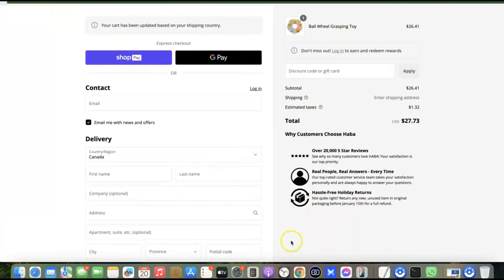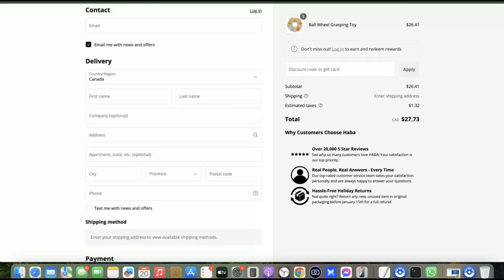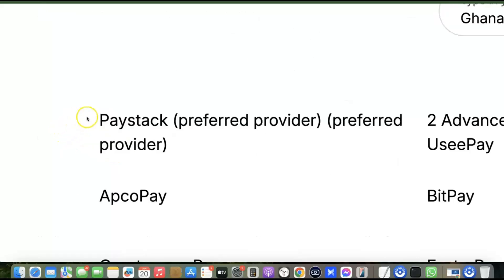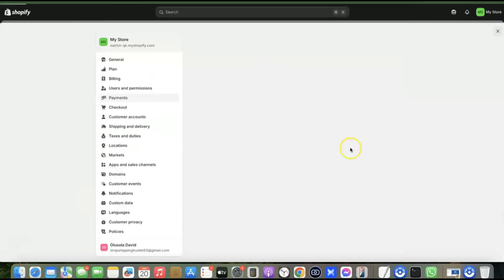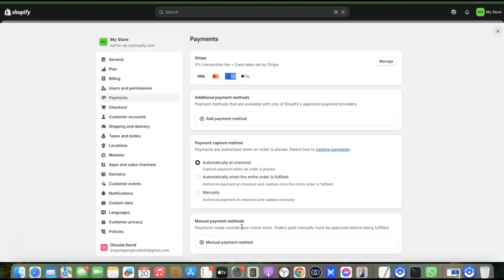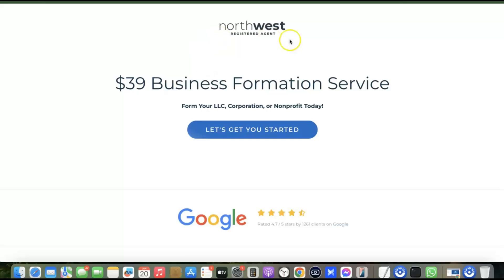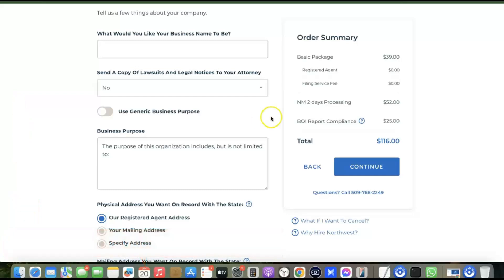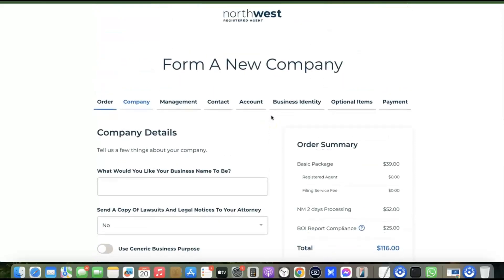How To Set Up SHOPIFY Payment Gateway In PAKISTAN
Learn how to set up a Shopify payment gateway in PAKISTAN and start accepting payments seamlessly.
Watch this step-by-step guide to get started!